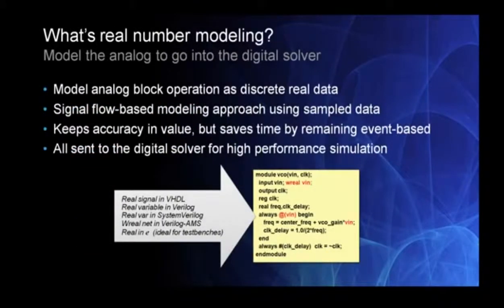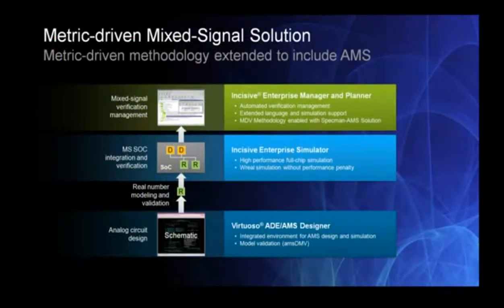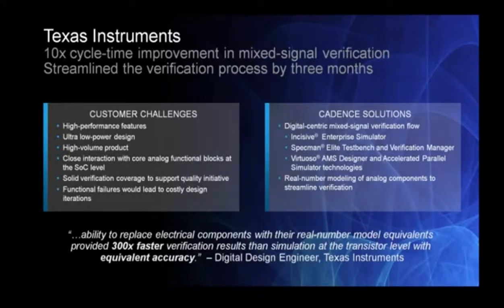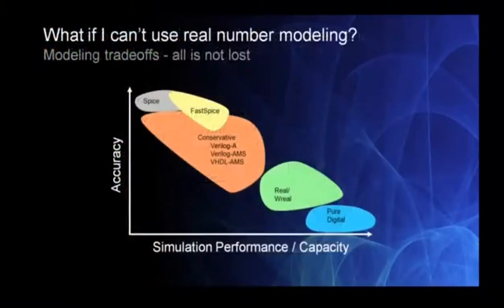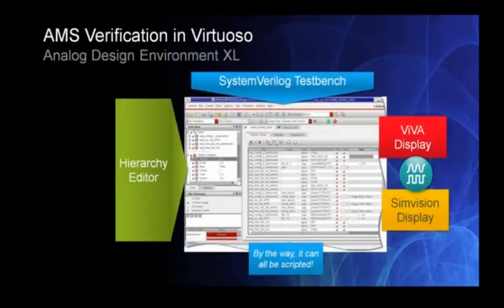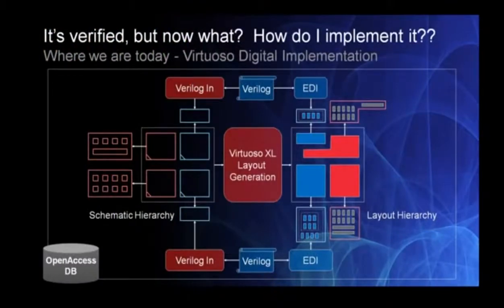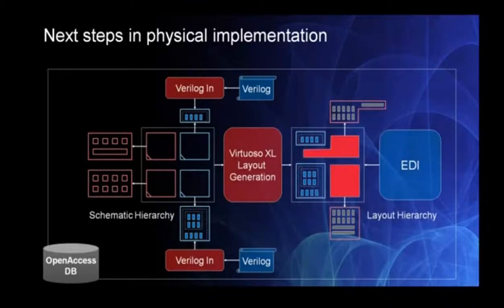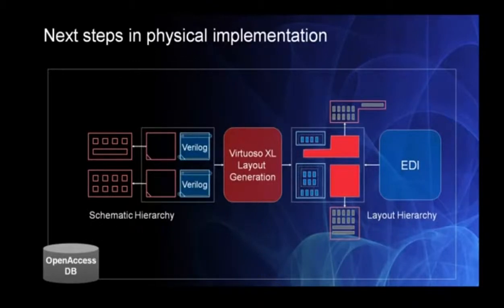CDNLive! EMEA 2012 Keynote Tom Beckley, Part2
Here Tom Beckley and Lip Bu Tan deliver the keynote speech at CDNLive! Tom discusses how every chip manufacturer in the new Apple iPad and iPhone is a Cadence customer. This approach of designing in a unified environment speeds the design time and eases the flow, enabling super fast co-design. The signals can be constrained from the silicon through the package and to the board all in Cadence software and hardware. Cadence PCB Suite prices start from £499 + VAT for a 1 year rental of Standard